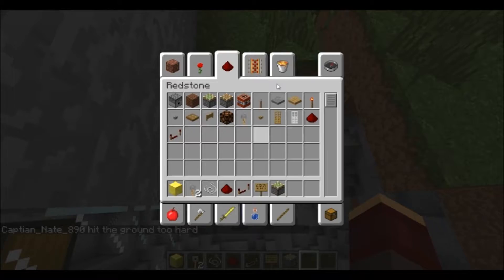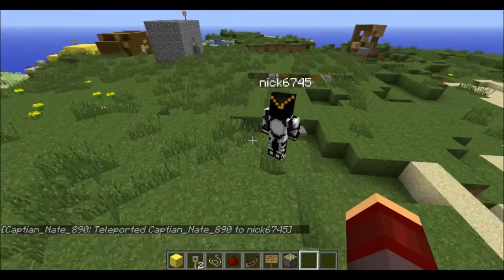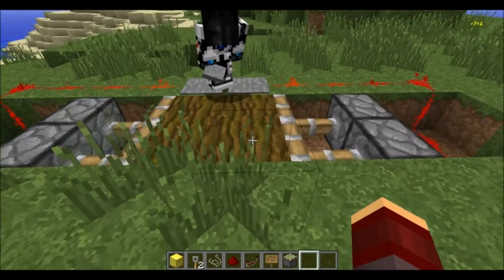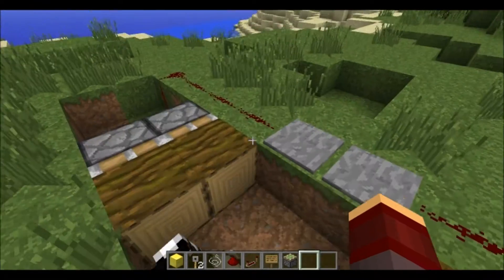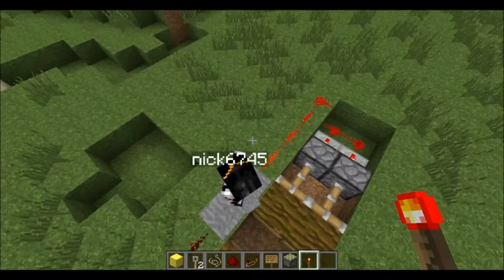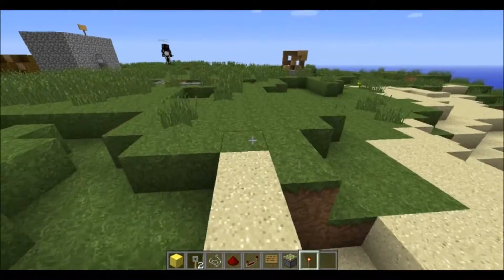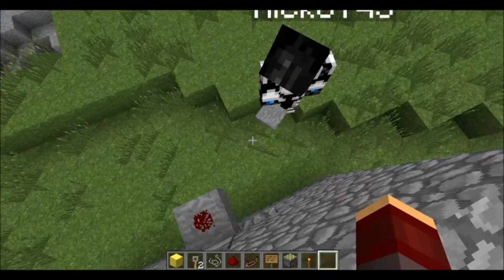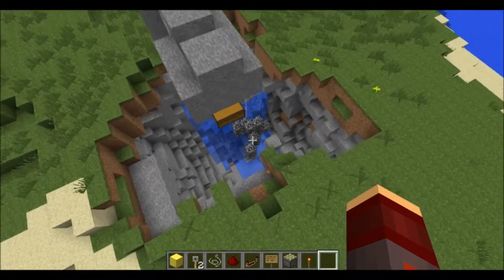Minecraft: Trolling Montage Behind the Scenes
Me and Nick go behind the scenes of the trolling montage